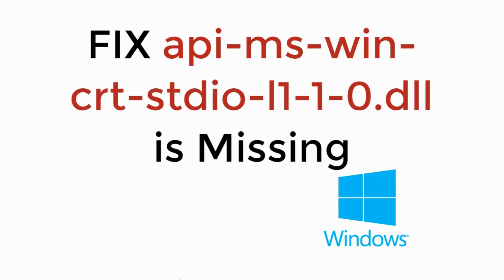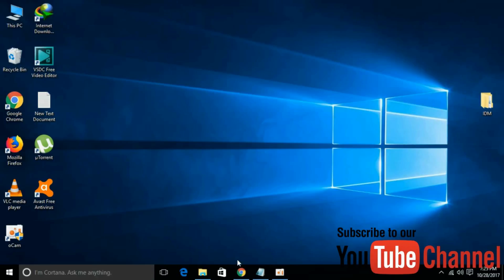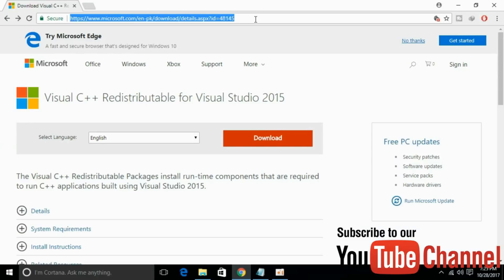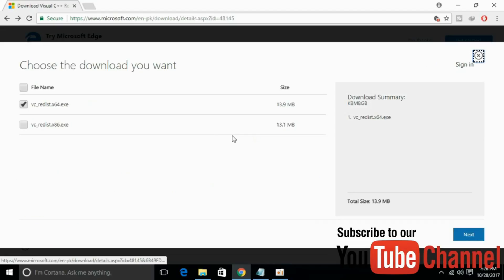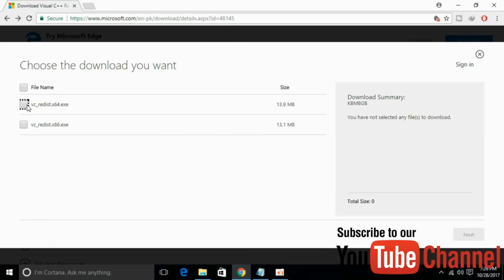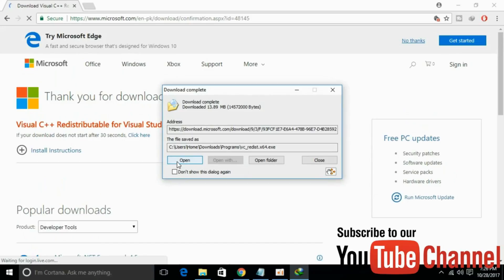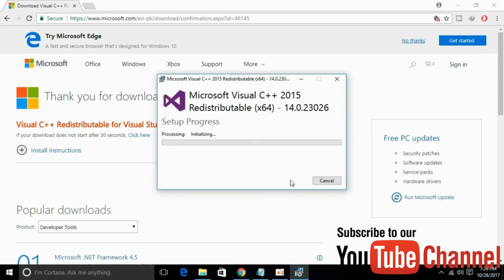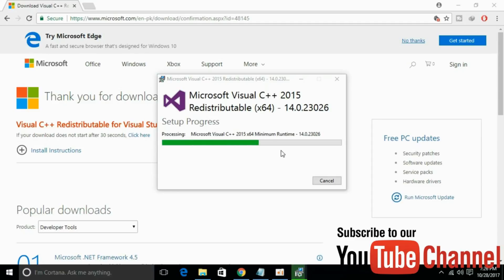FIX api-ms-win-crt-stdio-l1-1-0.dll is Missing From Your Computer in Windows 8/10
Learn to FIX api-ms-win-crt-stdio-l1-1-0.dll is Missing 100% Working

the dynamic link library api-ms-win-crt-runtime-I 1-O.dll
Link:

1) Check if Visual C++ Redistributable for Visual Studio 2015 is installed. If not then installed this one like i do in the video.

2) If you already got Visual C++ Redistributable for Visual Studio 2015 installed then reinstall this one.